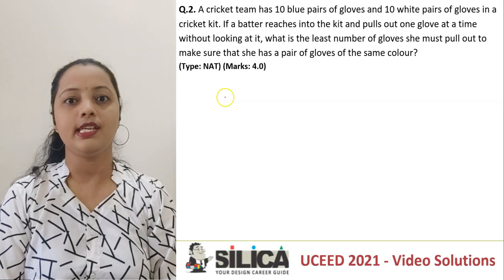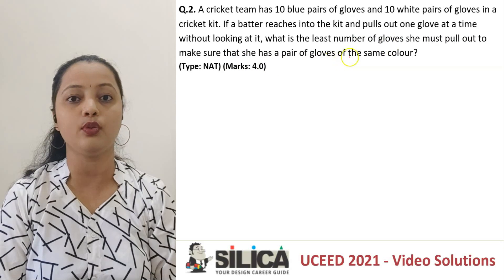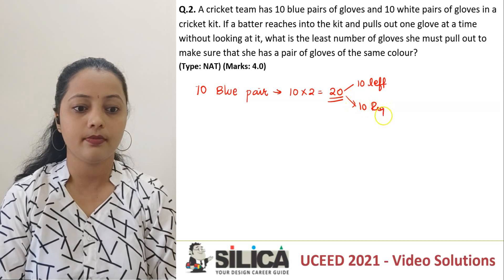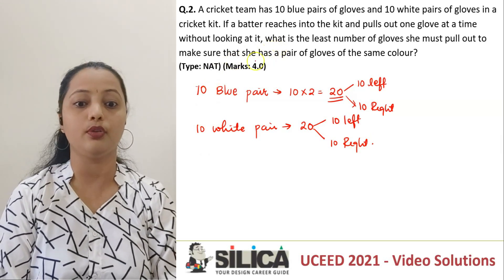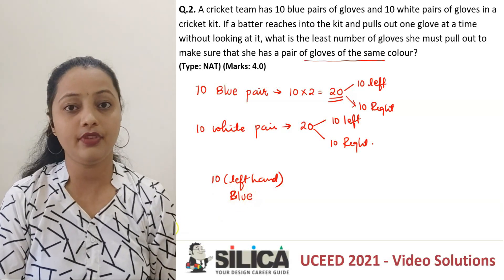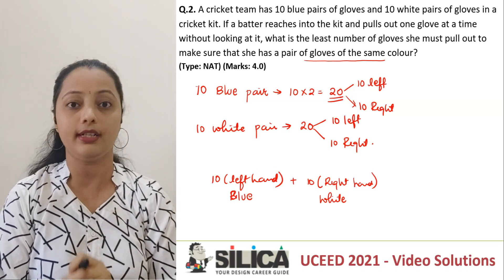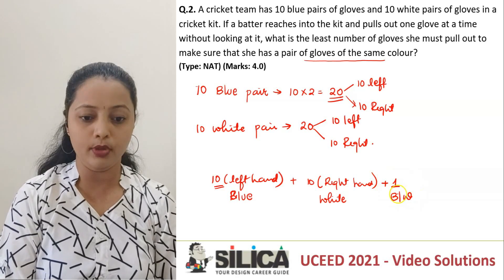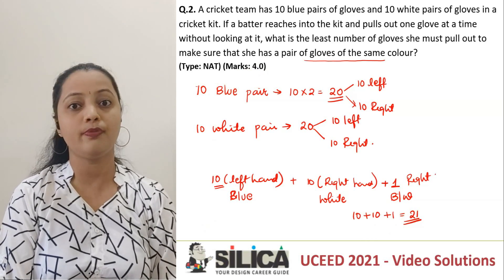UCEED 2021 Paper Solutions - Question 2 | UCEED 2024 Preparation | Crack UCEED Exam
🧐📝👩‍🏫 Looking for assistance with UCEED 2021 Paper Solutions? Preparing for UCEED and CEED 2024 and aiming to crack the UCEED/CEED Exam? Look no further!

👩‍🏫 Check out our expert Teacher's video where they provide clear and detailed explanations, helping you understand the solution to Question 4. This video is the perfect resource to enhance your UCEED/CEED preparation and improve your performance in the General Aptitude sections.

Prepare for UCEED Entrance Exam

SILICA provides high quality coaching for entrance exams of NID, NIFT, NATA, CEED, UCEED and Architecture CET at graduate and post-graduate level. Over the years, we have built several partnerships to further our mission of spreading awareness about design education in India and abroad.